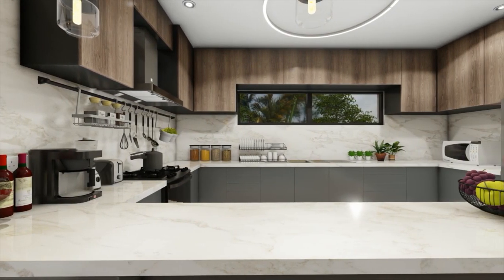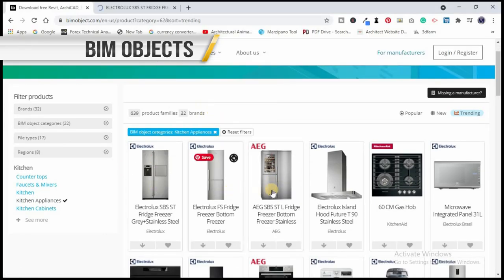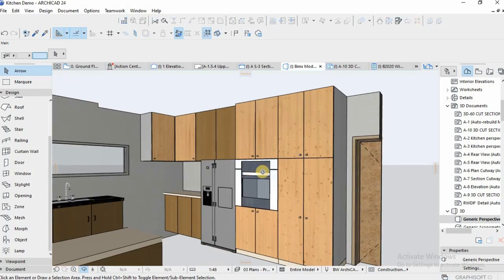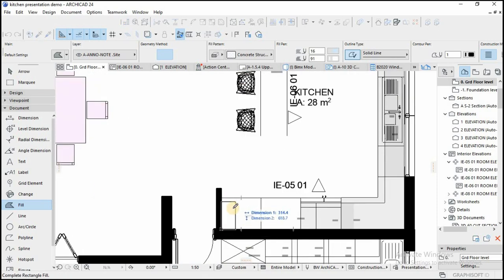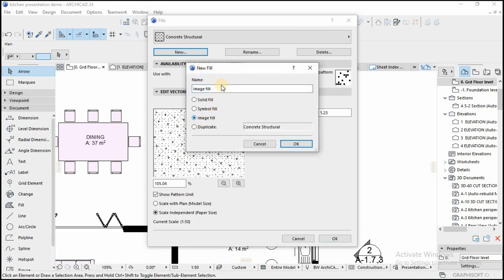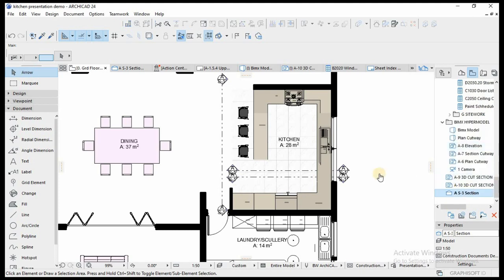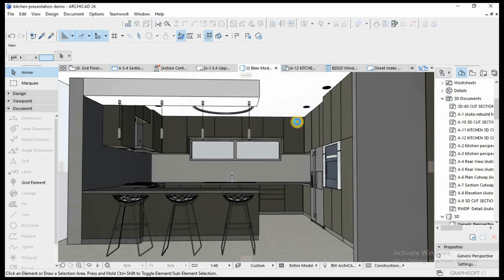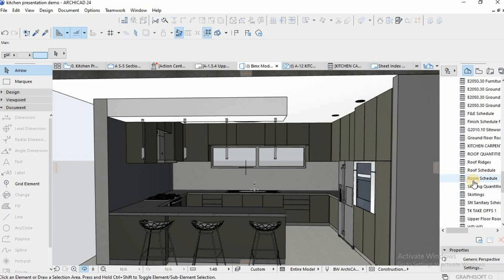ArchiCAD Kitchen Presentation Tips! I Kitchen Design Demonstration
Designing Kitchens with Archicad. Archicad is an excellent tool when it comes to designing and visualizing your designs..In this video, we will be demonstrating our workflow. Watch till the end, we cover Archicad key concepts such as working with layers, Classifications, Scheduling, Saving Views, Publishing and more. Design efficiently, Produce beautiful working drawings, Win work fast, Enhance your workflow.

Watch this videos for further clarification and thorough demonstrations related to Data Extraction